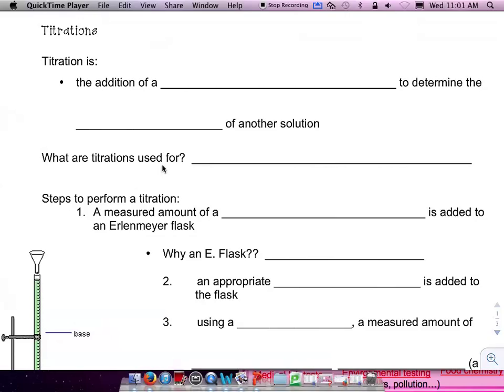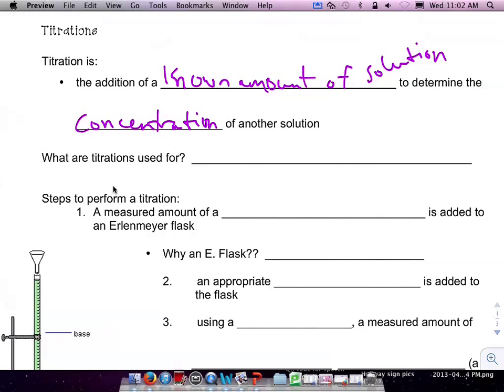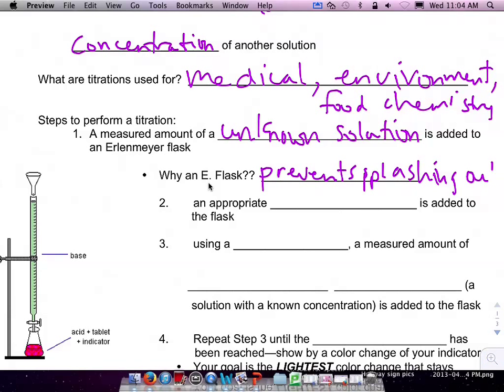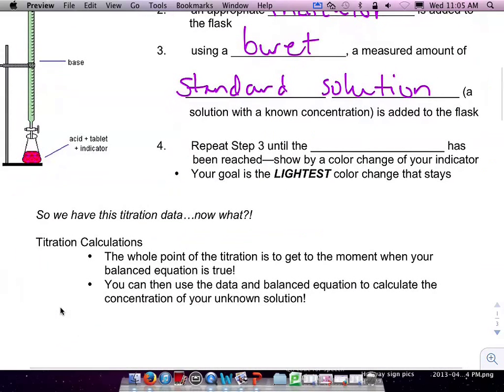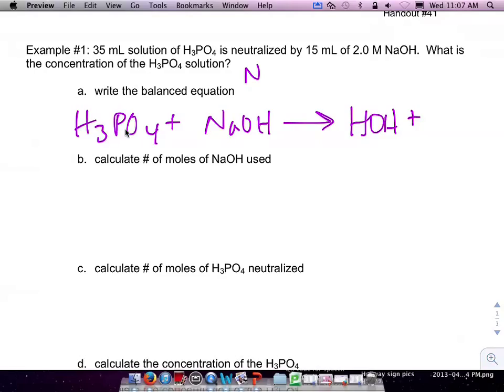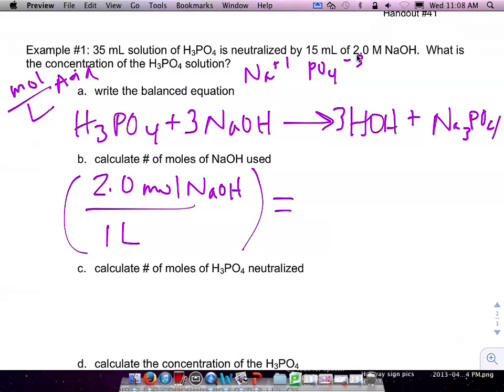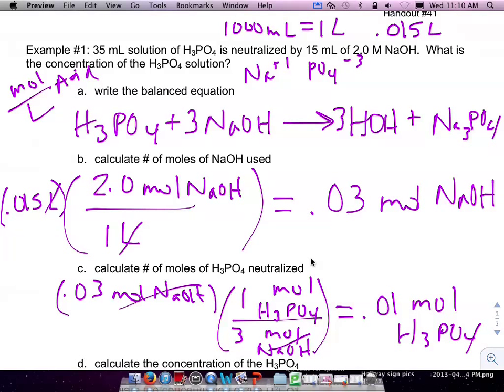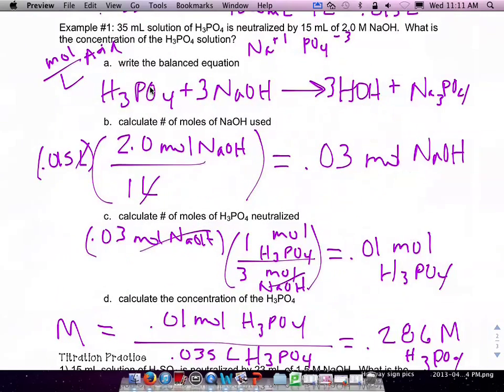Titration notes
Review of the titration procedure and how to do titration calculations